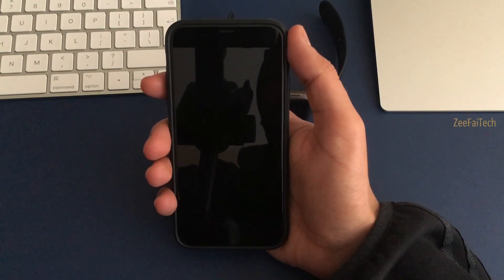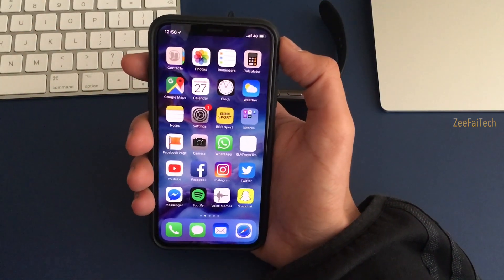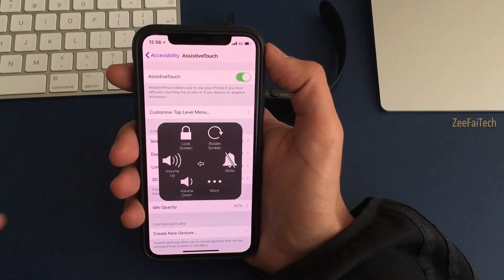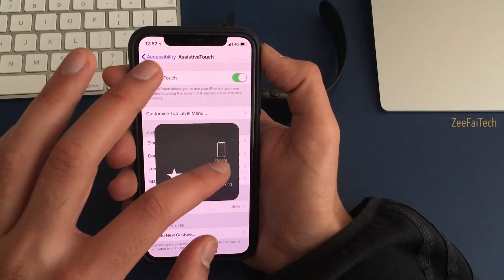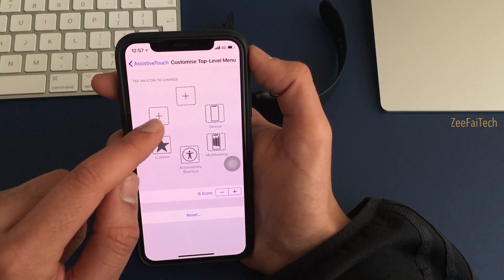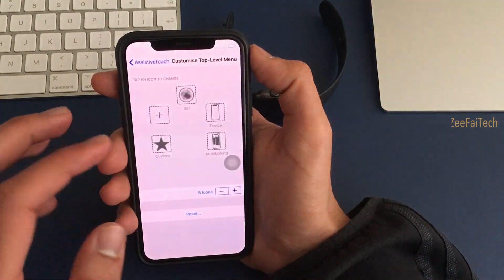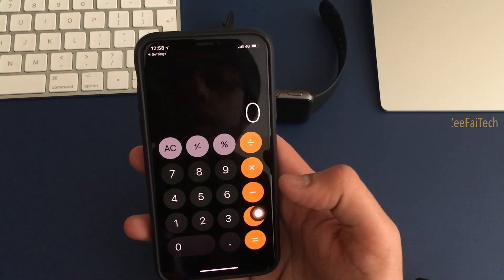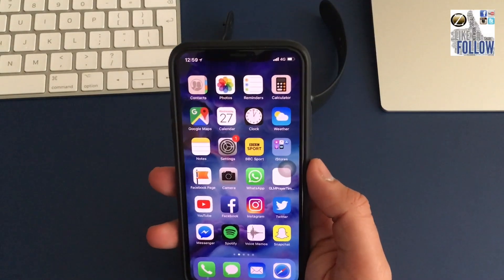How to Fix your Broken Home Button on your iPhone? Assistive Touch, Touch ID & Accessibility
HAVE YOU BROKEN YOUR HOME & TOUCH ID BUTTON ON YOUR IPHONE X/8/7/6/5?

This may offer you the solution to overcome that heartache of fixing your Broken Home & Touch ID Button through the Assistive Touch iPhone feature. Enjoy.

FOLLOW ME = @ZEEFAITECH

- Snapchat - Search via the App.